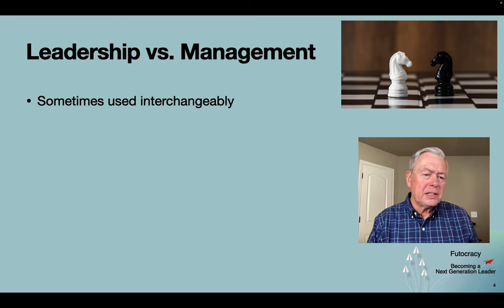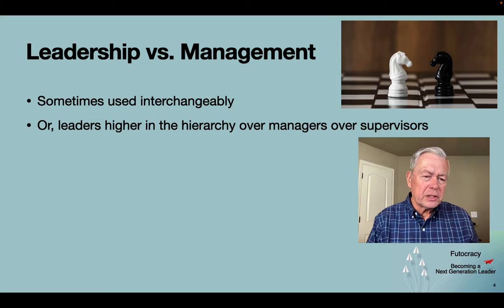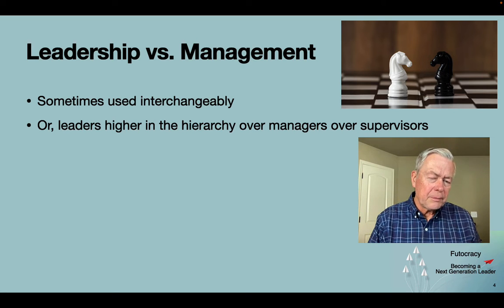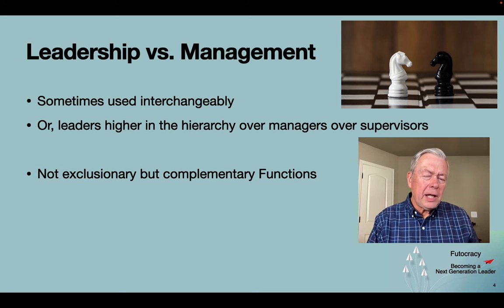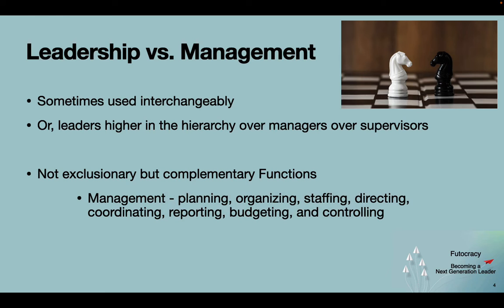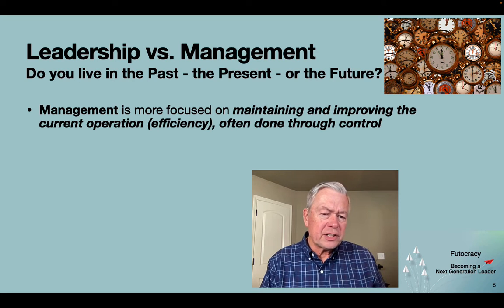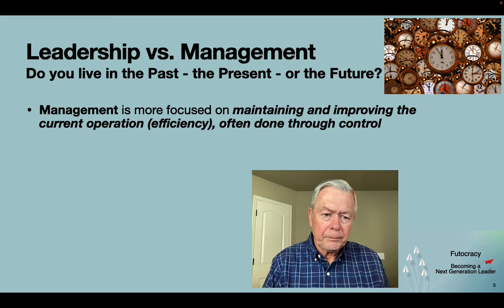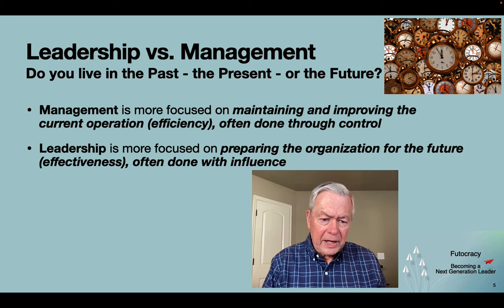Leadership vs. Management - complementary functions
This video supports a post-industrial leadership development program - Building Next Generation Leaders.  These leaders are capable of designing Organizations that are Built for Change using Futocratic Principles.
Too often pressure to change is ignored until the need is so critical that change becomes reactive. Futocracy flips this to routine, adaptive change by leveraging design principles, purpose alignment, and effectuation (entrepreneurial spirit).